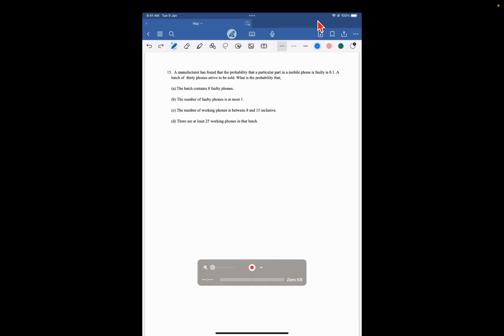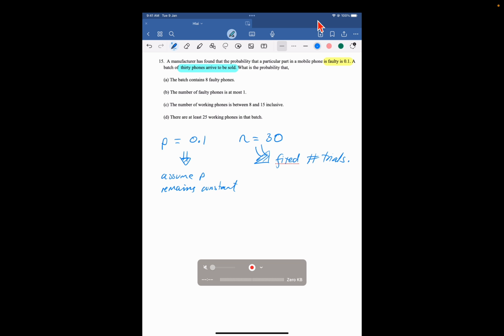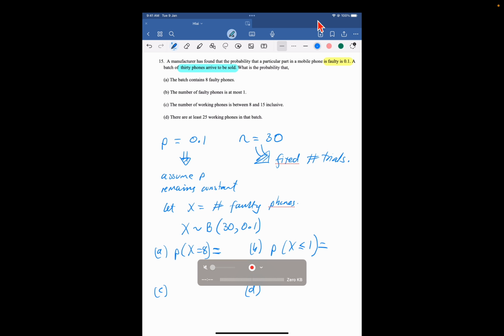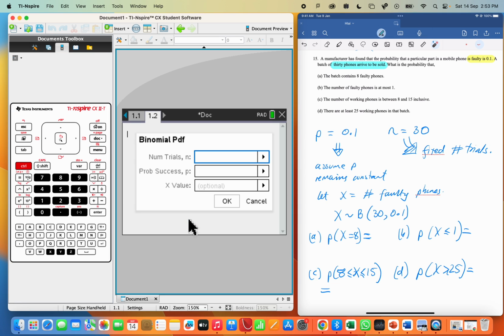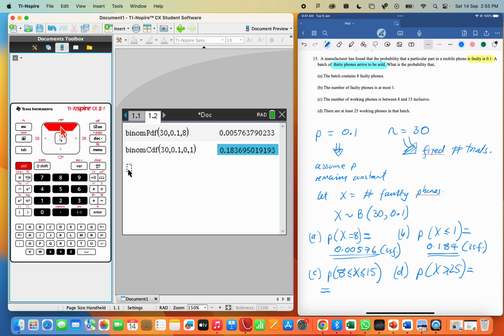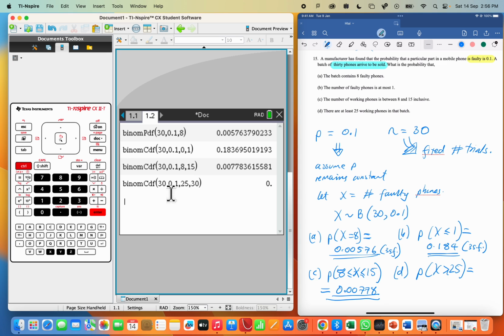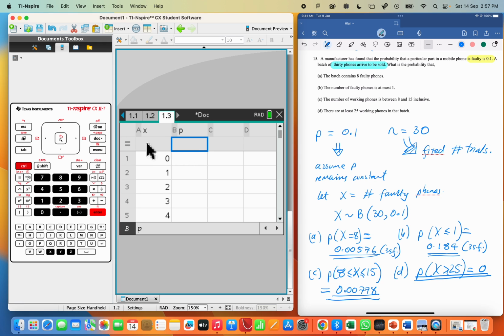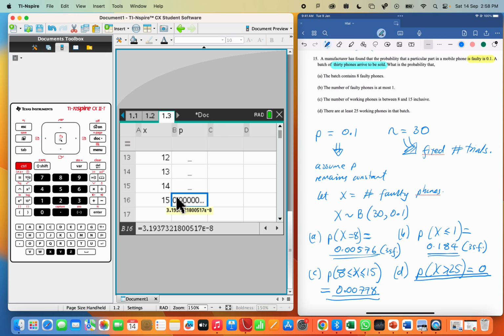Binomial Distribution on TI-Nspire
Finding probabilities using binomp[df and binomcdf